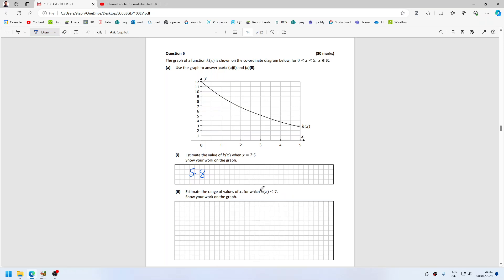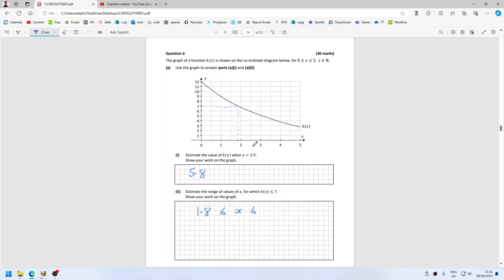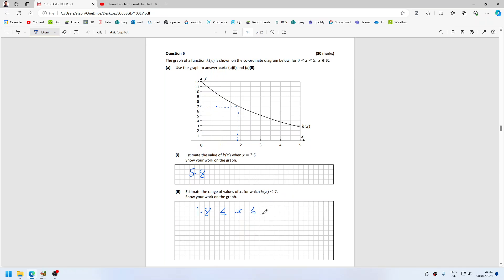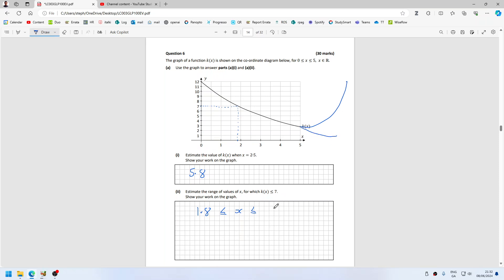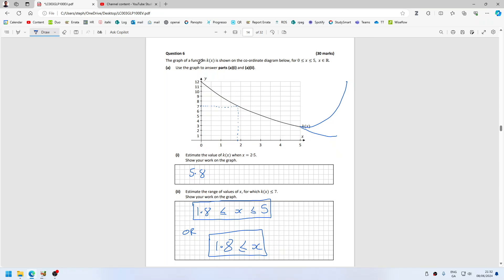leaving cert maths paper 1 2024 ordinary level question 6 a ii (my first attempt)